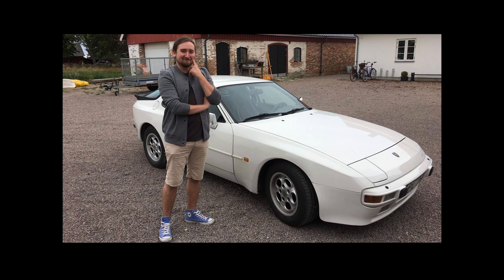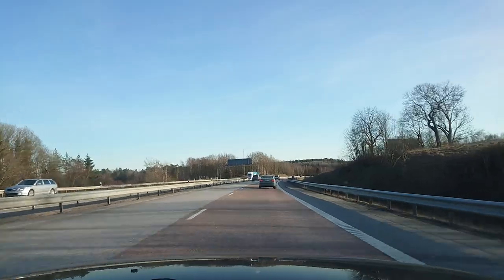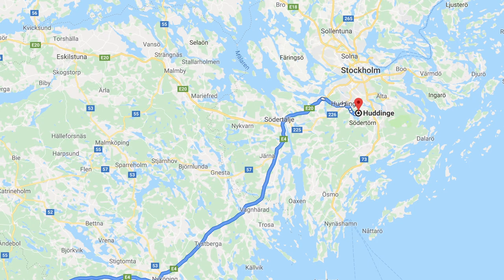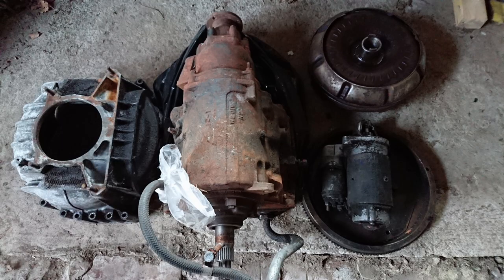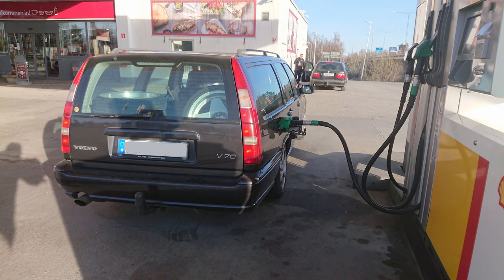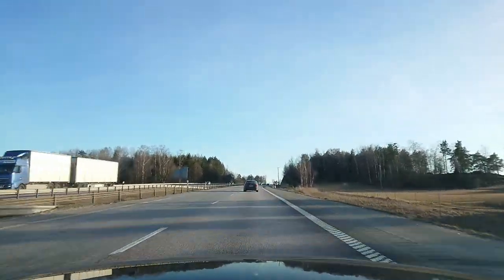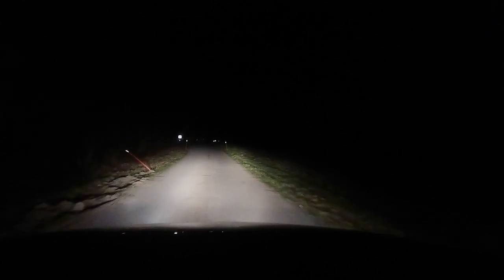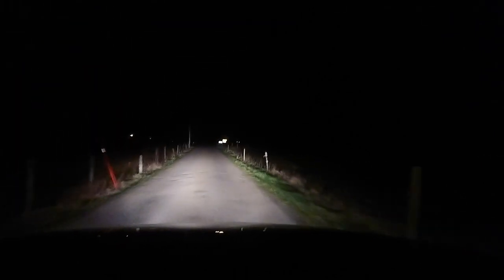Road Trip for Parts - A gearbox for the Jaguar S-Type and Porsche parts!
What happens when you locate a gearbox for the S-Type project car but it's 6 hours away? What if a friend wants to buy some parts along the way? There is only one solution, time for a road trip!

Barn Find Jaguar Update - the "new" Gearbox - LWAC Short-Takes 3
A few episodes back I picked up a gearbox for my 1966 Jaguar S-type project car however I didn't get a chance to show it Om film. Here's a look at the gearbox, a Borg Warner BW12.